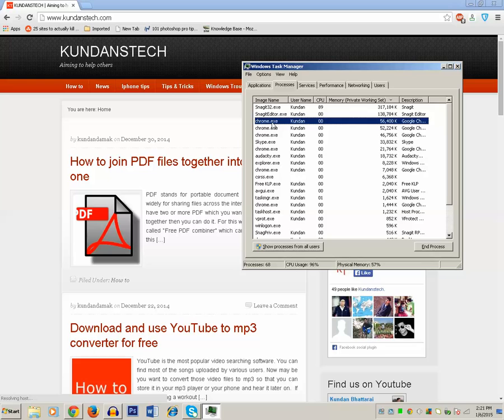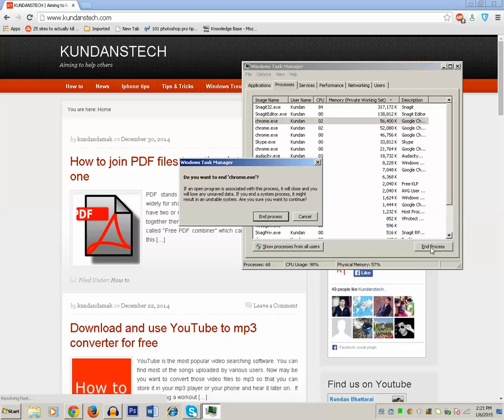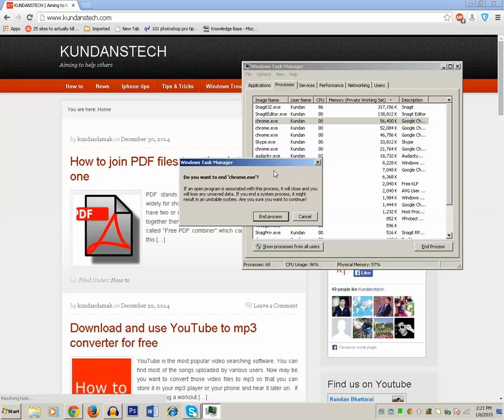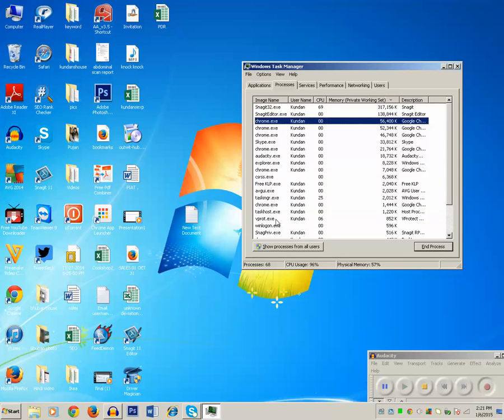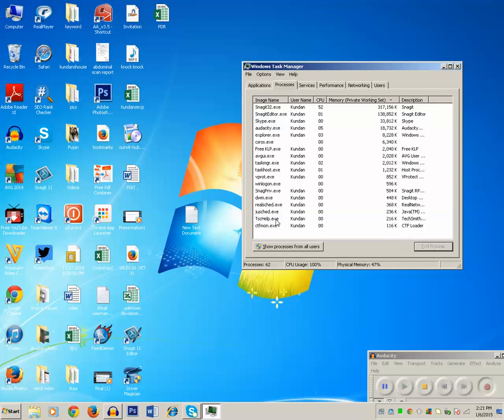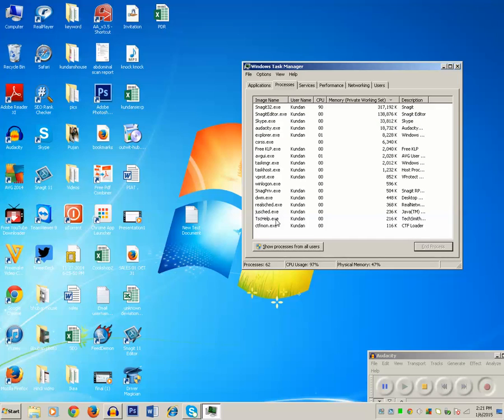Closing any unresponsive program using shortcut key (Windows xp, Windows 7 or Window 8)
Learn how to close any unresponsive program in windows using shortcut key.